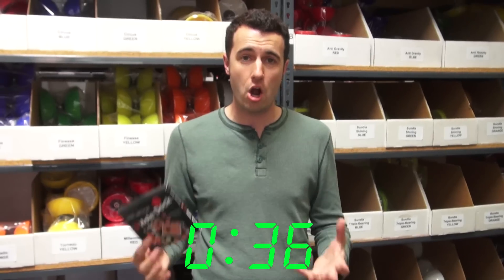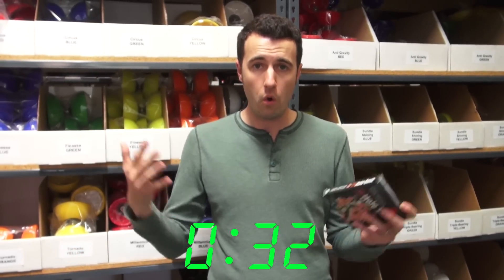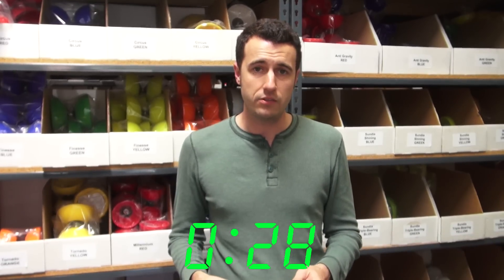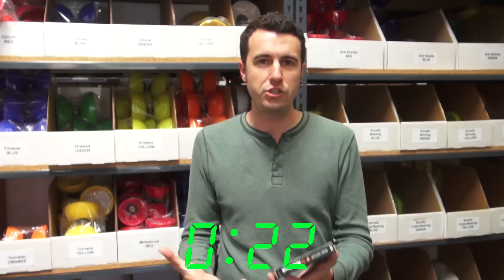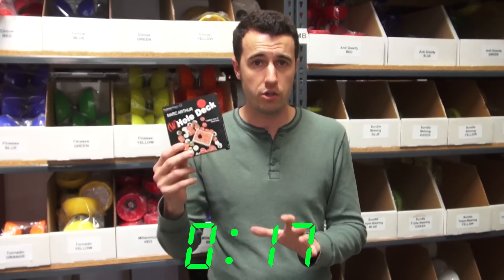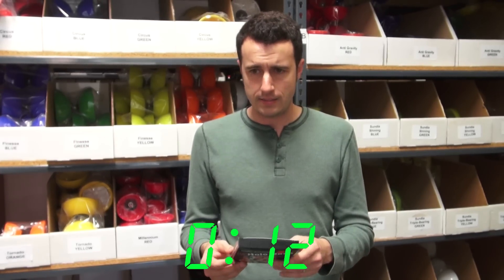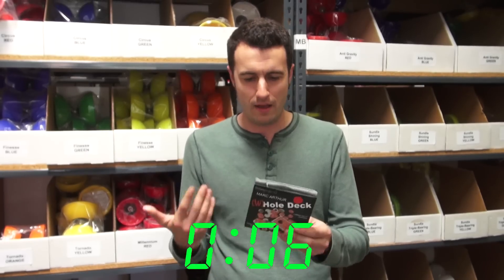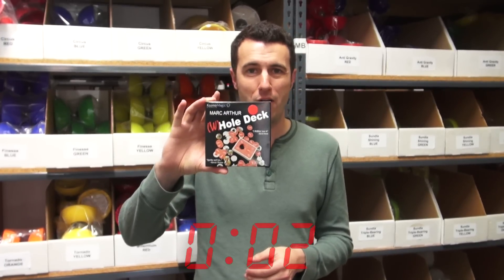(W)hole Deck 60 Second Review